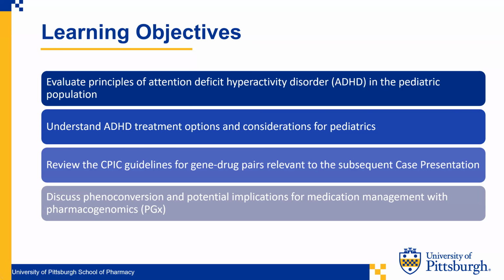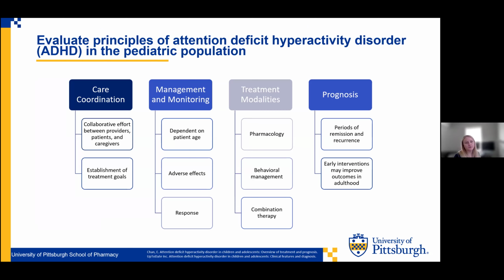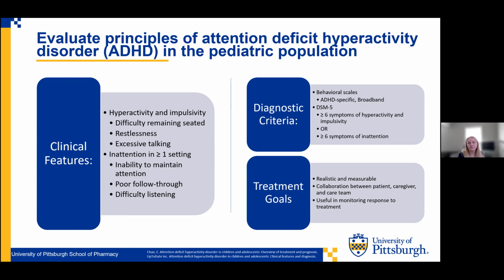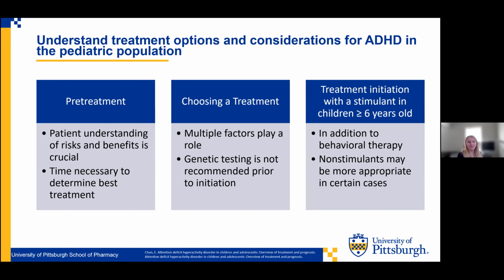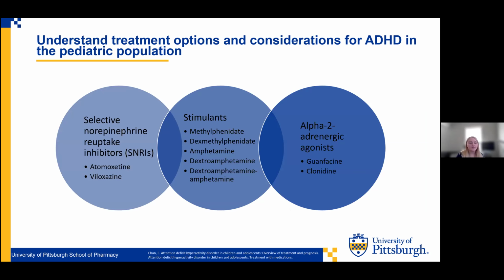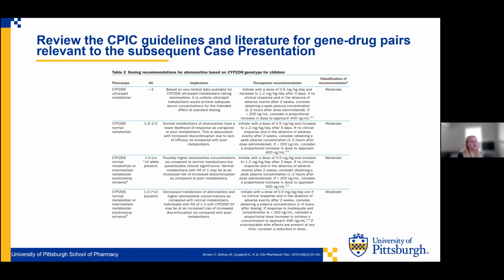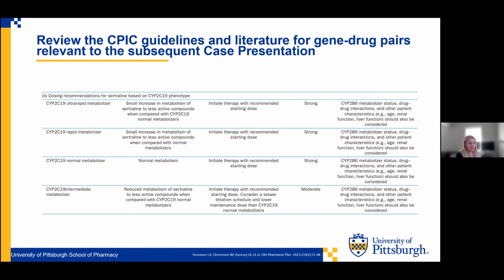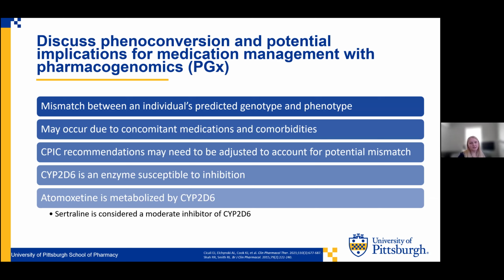Using Pharmacogenomics in Family Medicine with Pediatric Populations | April 18, 2025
Recording of the didactic presentation from the April 18, 2025 PGx ECHO Session presented by Kathleen Polkowski, PharmD, MBA and Lucas Berenbrok, PharmD, MS, BCACP, FAPhA from the University of Pittsburgh College of Pharmacy in Pittsburgh, Pennsylvania.

z.umn.edu/pgxecho